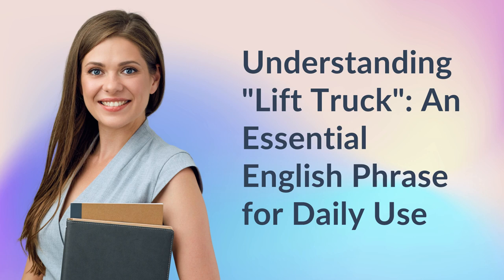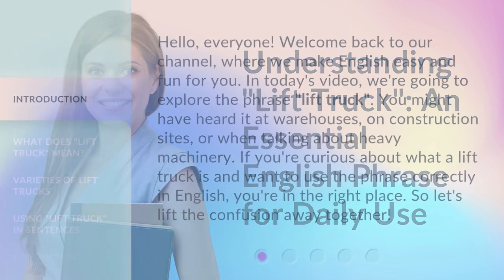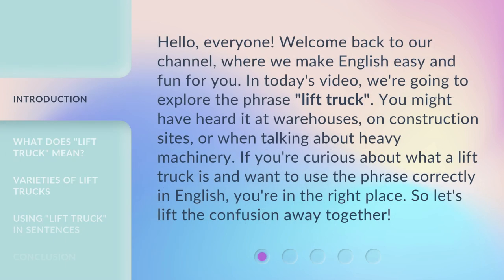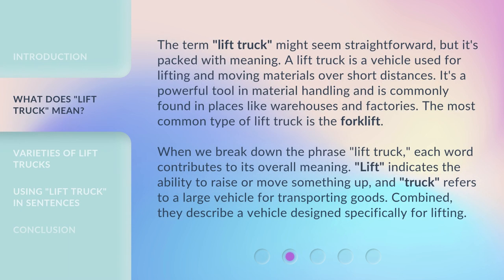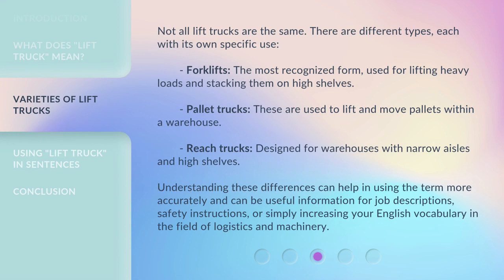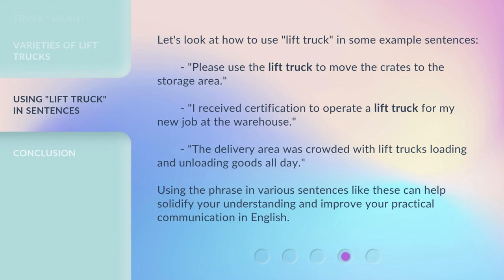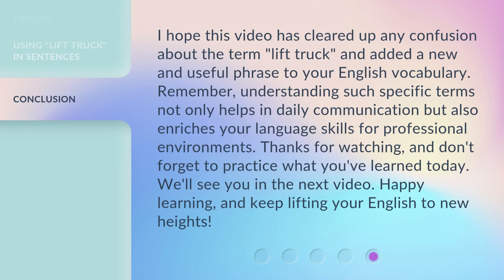Understanding "Lift Truck": An Essential English Phrase for Daily Use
Unraveling the Mystery of Lift Trucks: Everything You Need to Know • Discover the true meaning of 'lift truck' and explore its various types in this informative video. Perfect for anyone curious about heavy machinery or looking to enhance their English vocabulary!

00:00 • Introduction - Understanding "Lift Truck": An Essential English Phrase for Daily Use
00:39 • What Does "Lift Truck" Mean?
01:25 • Varieties of Lift Trucks
02:08 • Using "Lift Truck" in Sentences